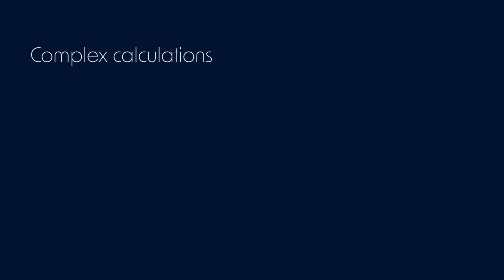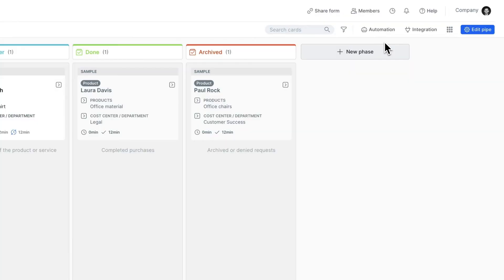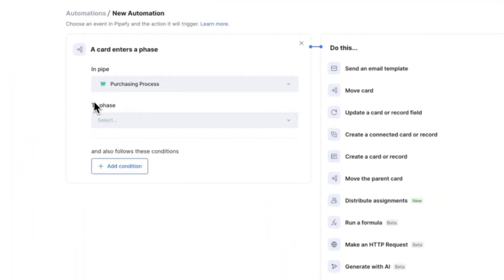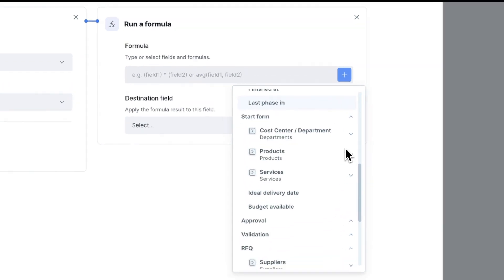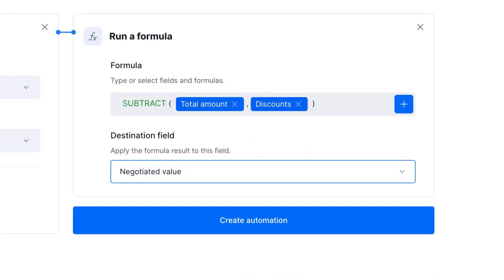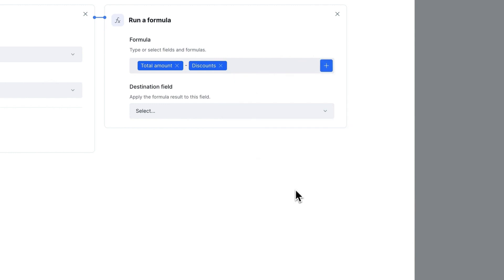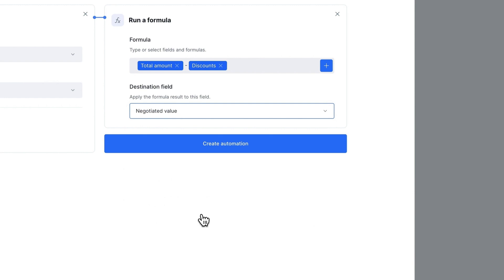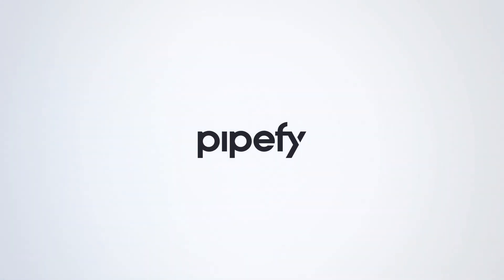Automated Formulas with Pipefy